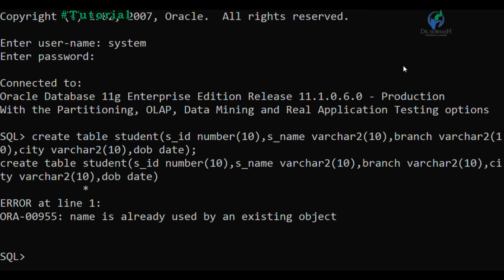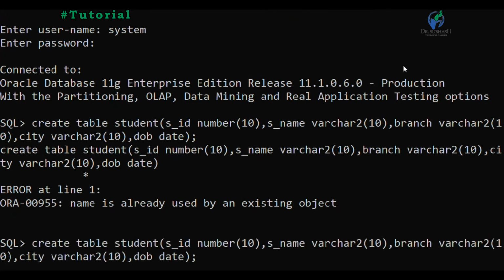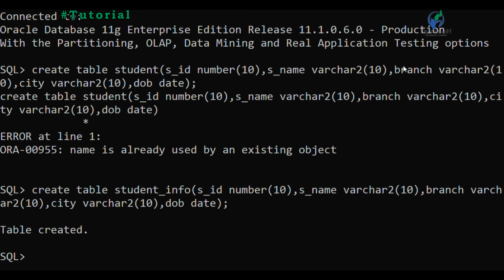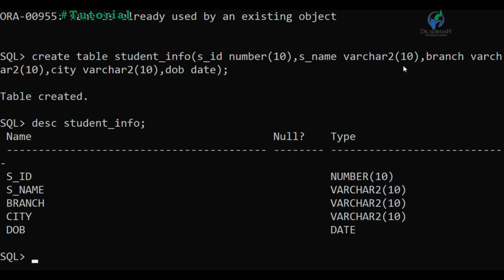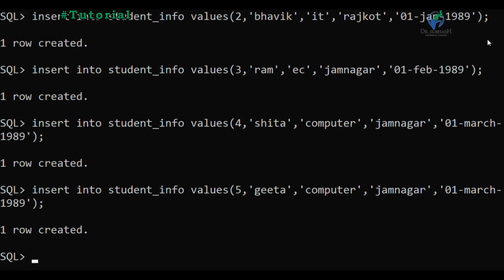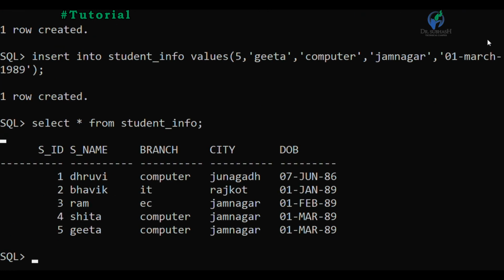Diploma_Engineering :: COMMIT AND ROLLBACK IN SQL